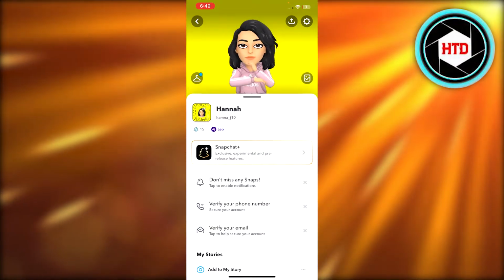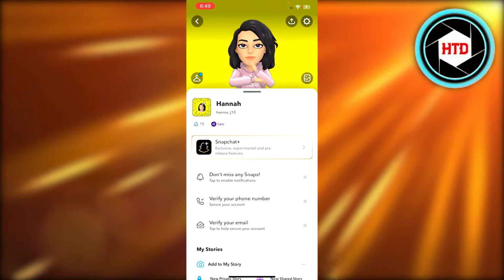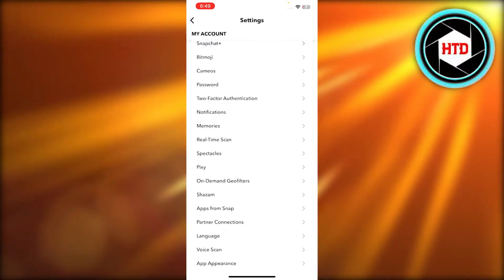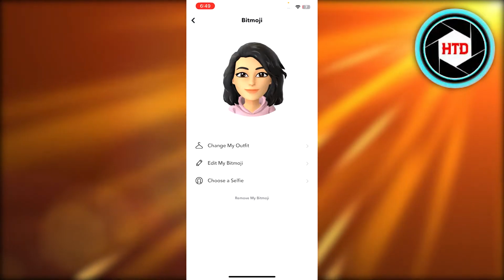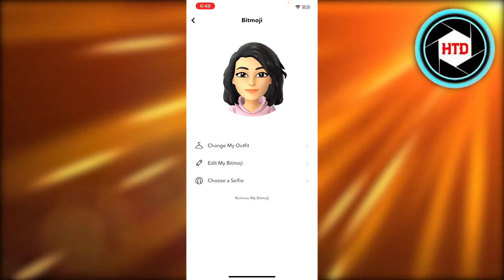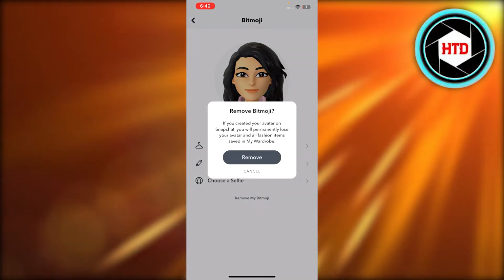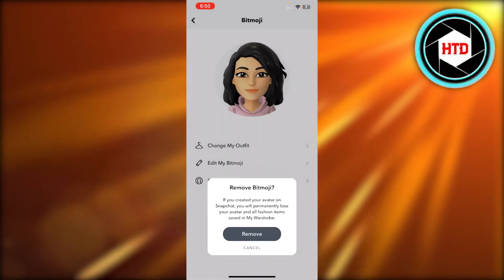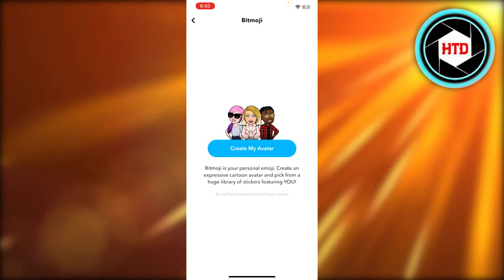How To Remove Your Bitmoji On Snapchat (2025)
Learn How To Remove Your Bitmoji On Snapchat. It is really easy to do and learn to do it in just a few minutes by following this super helpful tutorial to get a better understanding of everything.